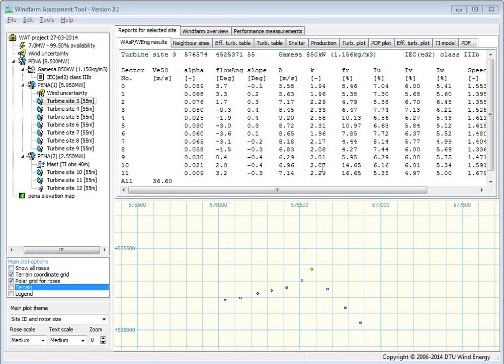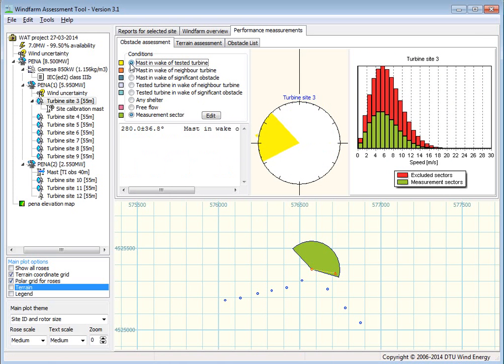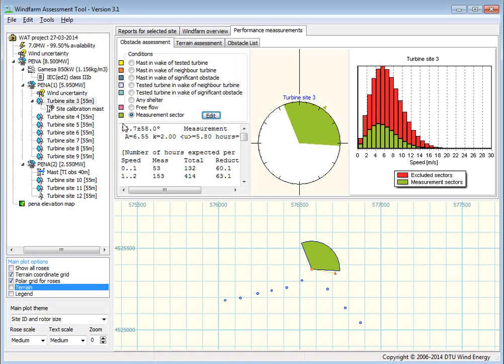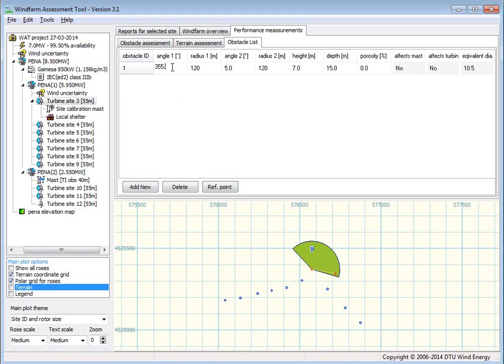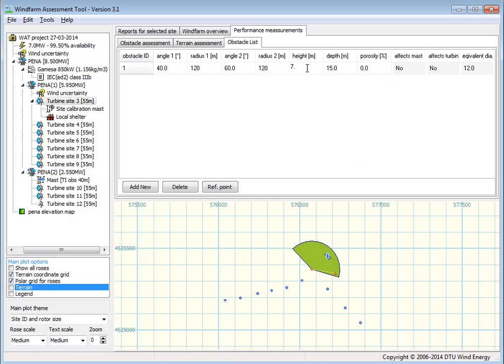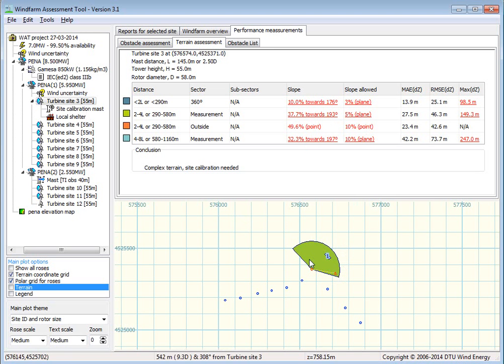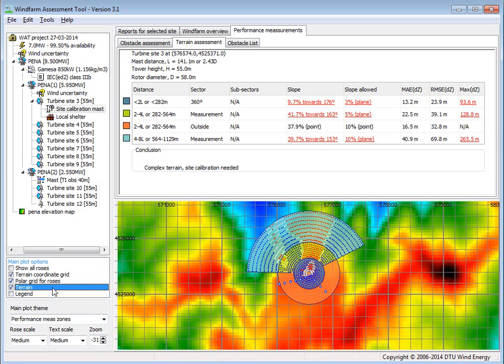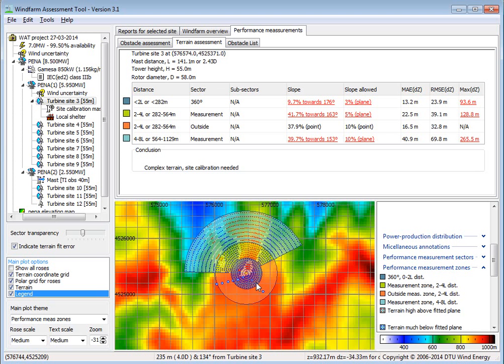WAT production estimate exercise - part 3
This channel will bring you the latest news from VIM, which is a section at the Department of Wind Energy at DTU.